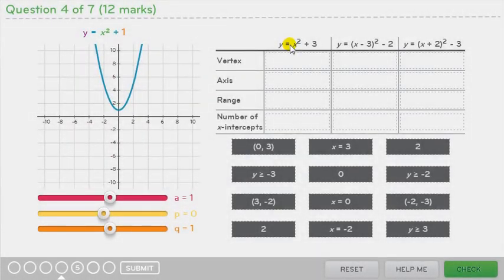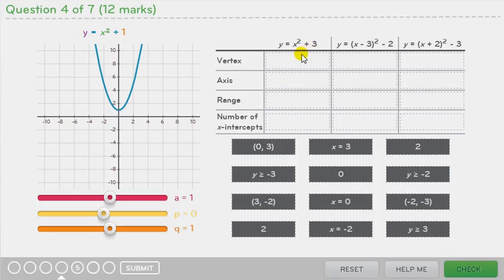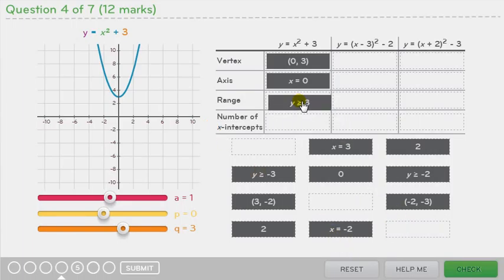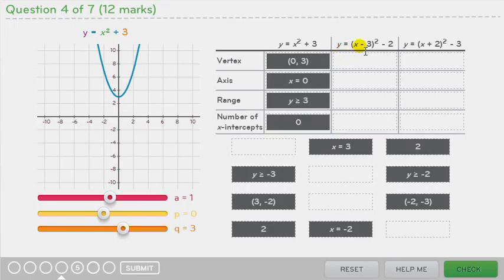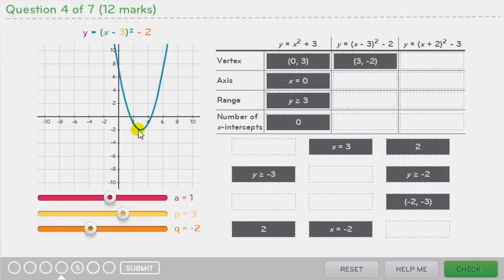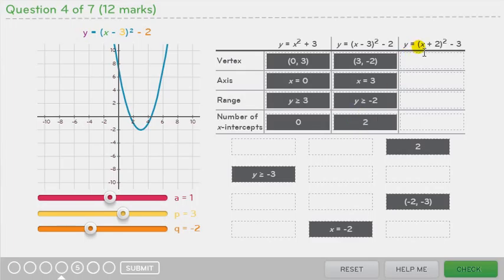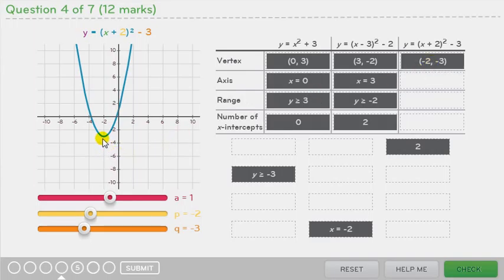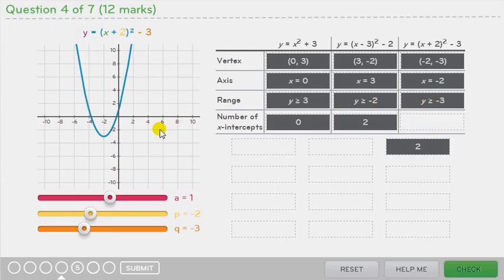3.3 Question 04